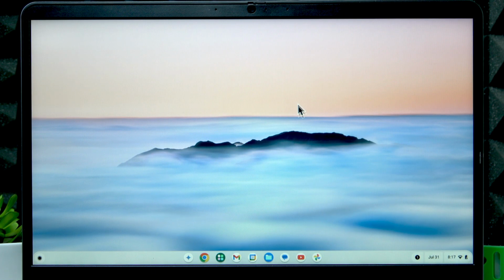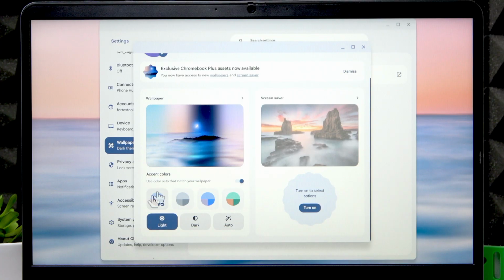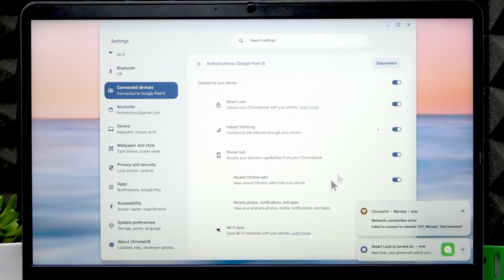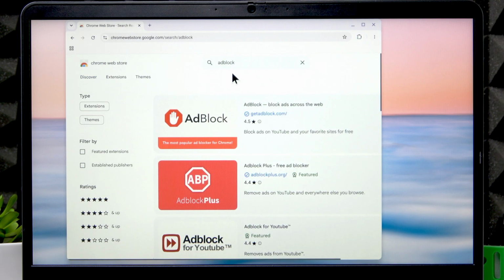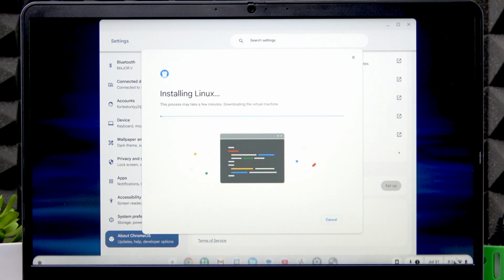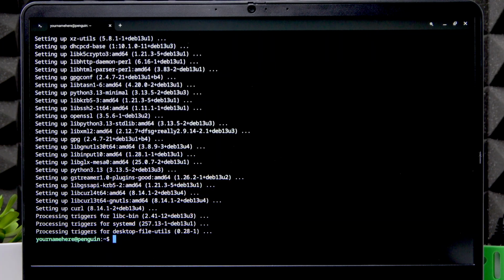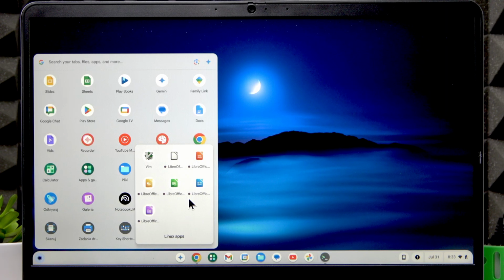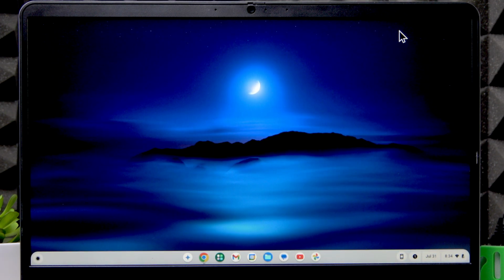Lenovo IdeaPad Slim 3 Chromebook — First 10 Things To Do After Setup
This quick video shows the first 10 things to do after setting up your LENOVO IDEAPAD SLIM 3 CHROMEBOOK. You will learn how to check and install Chrome OS and firmware updates, adjust touchpad and display settings, set wallpaper and theme, link your Android phone, pair Bluetooth accessories, install Chrome extensions and Android apps, enable the Linux development environment and install useful Linux apps like LibreOffice or GIMP, and find the keyboard shortcuts menu. Follow these steps to get your IdeaPad Slim 3 Chromebook ready for work and play, improve performance and usability, and avoid common setup pitfalls.

How to check for updates on LENOVO IDEAPAD SLIM 3 CHROMEBOOK?
How to set up Linux development environment on LENOVO IDEAPAD SLIM 3 CHROMEBOOK?
How to pair an Android phone or Bluetooth device with LENOVO IDEAPAD SLIM 3 CHROMEBOOK?

0:00 Introduction - what this video covers
0:07 Check Chrome OS and firmware updates
0:41 Adjust touchpad settings (scrolling, speed, right-click)
1:20 Wallpaper, style, night light and theme mode
2:25 Link your Android phone (Connected Devices setup)
3:13 Pair Bluetooth headphones or mouse
4:02 Browser setup: choose search engine and install extensions
4:44 Google Play Store - find and install Android apps
5:12 Set up Linux development environment and install apps (LibreOffice/GIMP)
10:06 Learn keyboard shortcuts (Ctrl + Launcher + S) and wrap up